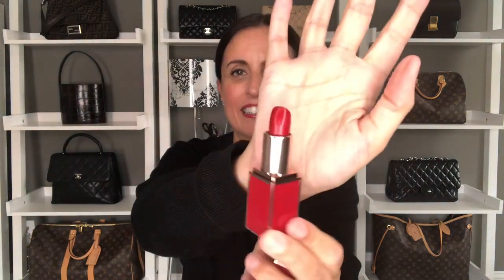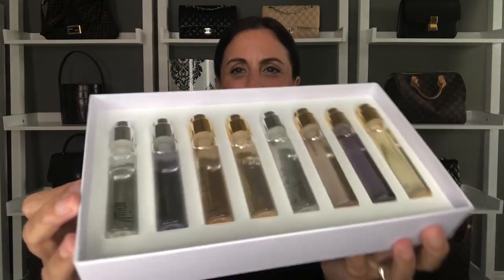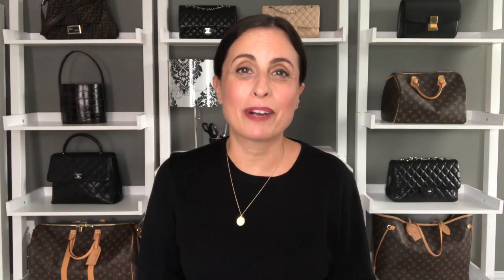November Favorites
Sharing my favorite beauty, fashion and handbag of the month. Hope you enjoy!

Laura

Items mentioned:

Bobbi Brown Intensive Skin Serum Foundation in Natural Tan
Bobbi Brown Intensive Skin Serum Corrector in Peach Bisque
Bobbi Brown Intensive Skin Serum Concealer in Natural
Chanel Rouge Coco Flash Lipstick in Boy
Tom Ford Lipstick in Lost Cherry
Tom Ford Metallique
Maison Francis Kirkdjian Fragrance Wardrobe For Her
LilySilk Silk Sweater in Black
LilySilk Silk Shell in White
Everlane Mid-Rise Skinny Jean in Washed Black
Louis Vuitton Pochette Metis in Monogram